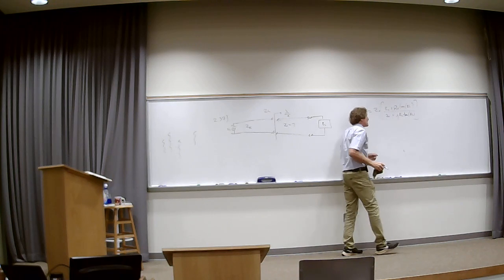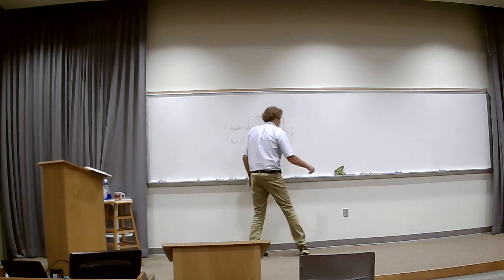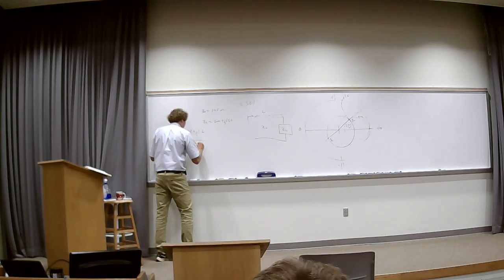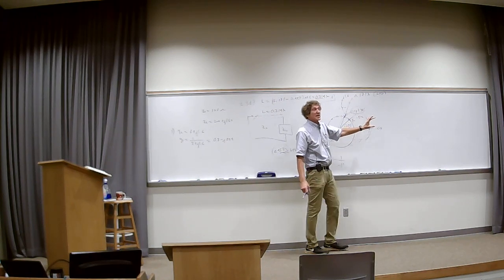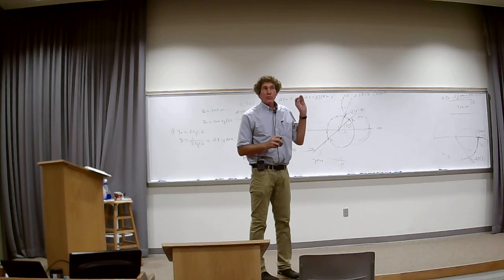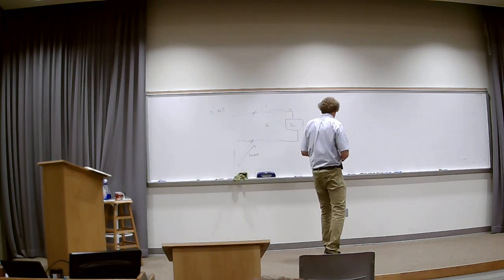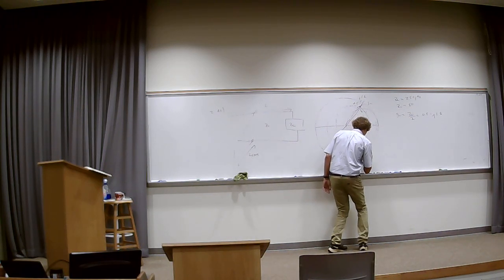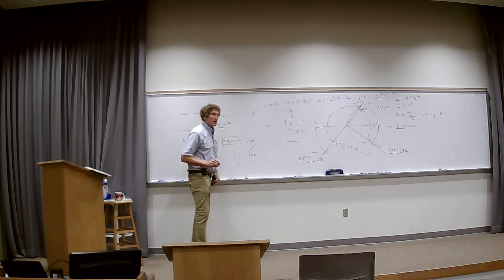Lecture 8: More on Impedance Matching